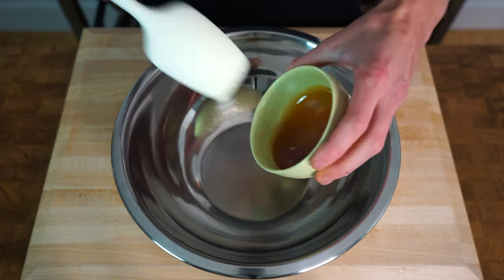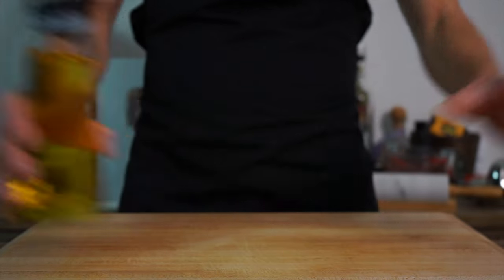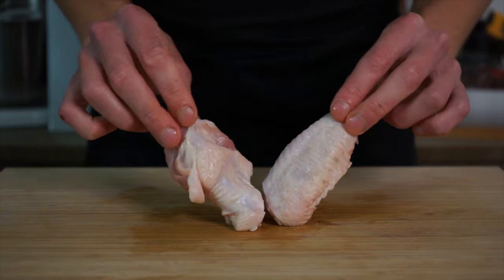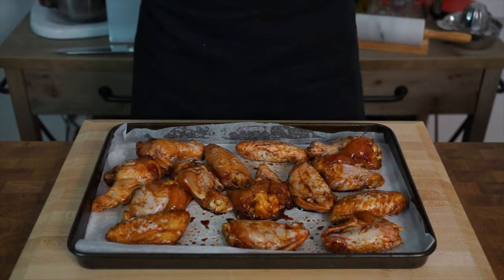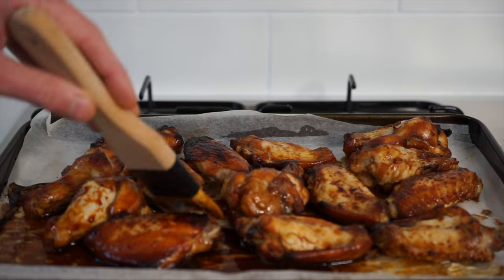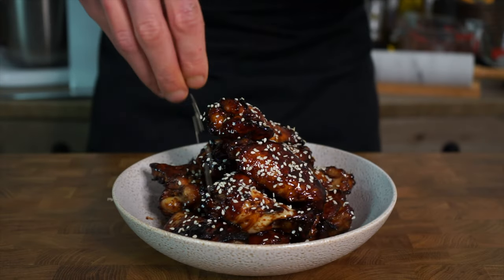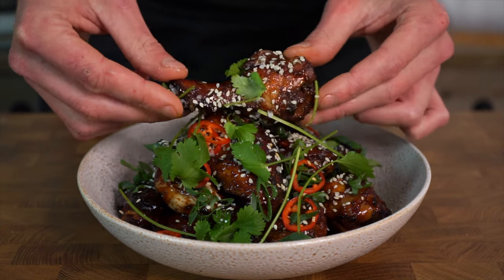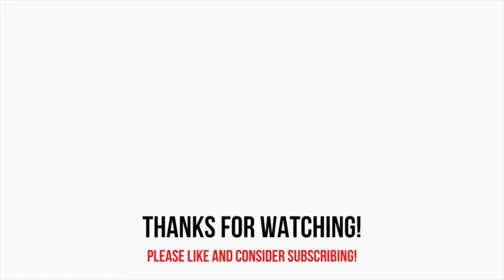Honey Soy Chicken Wings | The Best Recipe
Learn how to make these easy and amazing honey soy chicken wings. By following the easy recipe and instructions you will create the most amazing honey soy-glazed chicken wings that will keep you coming back for more. Please enjoy.

BODUM -

Knives & Steel -

Shun Premier Santoku Kitchen Knife 17.8cm
Shun Premier Nakiri Kitchen Knife 14cm
Shun Premier Bread Kitchen Knife 22cm
Shun Premier Combination Honing Steel

Serves 1-2

Ingredients -

Chicken & Marinade -

1kg (2.2lbs) - Chicken Wings, Drummetes & Wingettes
100g (3.5oz) - Honey
110ml (3.7floz) - Soy Sauce
1/2 Tbsp (10ml) - Olive Oil (Substitute for Sesame Oil)
2 - Garlic Cloves, Minced
10g (0.3oz) - Ginger, Minced

Garnish -

2 - Spring Onions (Scallions), Green Stem Only, Thinly Sliced
1 - Long Red Chilli, Thinly Sliced (Optional)
Sesame Seeds
Coriander (Cilantro)

Recipe Notes -

After the initial 20 minute baking, remove the chicken from the oven and place it onto a heat-resistant surface. Baste the chicken with the reserved marinade, flip the chicken over and baste again. Place the chicken back into the oven for 10 minutes. Remove the chicken again and repeat the first step. Place the chicken back into the oven for another 10 minutes and serve. 40 minutes of cooking time in total. I hope this makes sense.

Music List -

Song - Struggle
Artist - Damma Beatz

Song - Evergreen Fields
Artist - Tape Machine